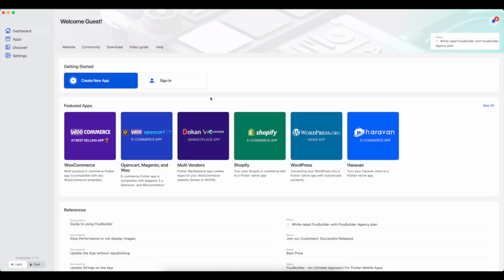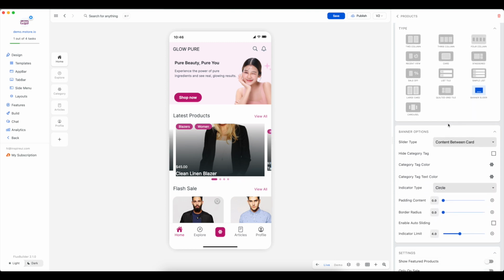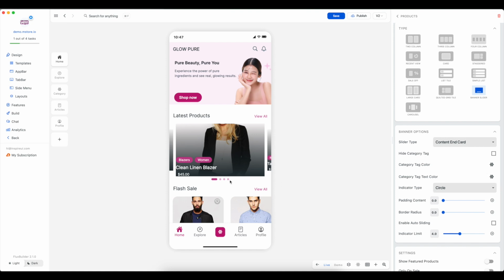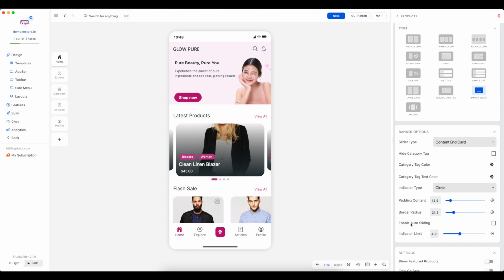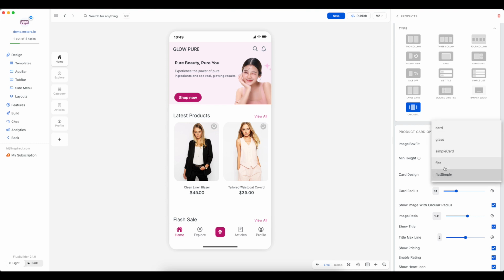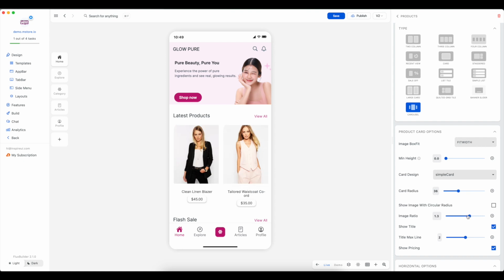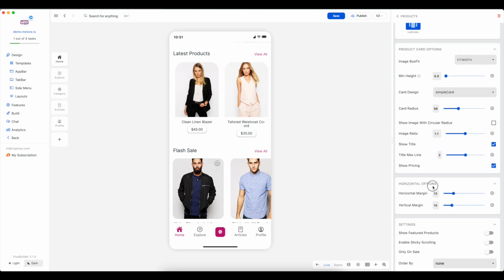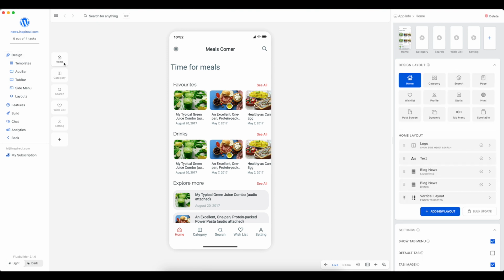FluxBuilder 📗 Banner Slider & Carousel Layouts (Best No-code Flutter App Builder 2026)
Banner Slider and Carousel are new styles to display Products horizontally and Blog dynamically on the Home screen.

🔵 FluxBuilder no-code app builder builds diverse Apps effortlessly, including:
👉 Serverless app (build apps without a site)
👉 Webview app from your website
👉 Native app from your website, integrating with WooCommerce, WCFM, Dokan, Shopify, OpenCart, WordPress, Listeo, MyListing, ListingPro, Magento, PrestaShop, BigCommerce, Notion, Strapi, and even ChatGPT, etc.

2.
3. Create New App
4. Solve if missing images or slow performance